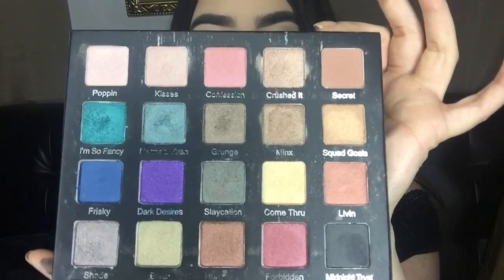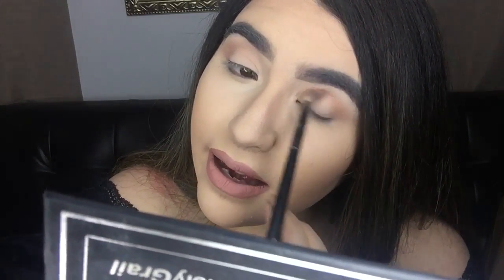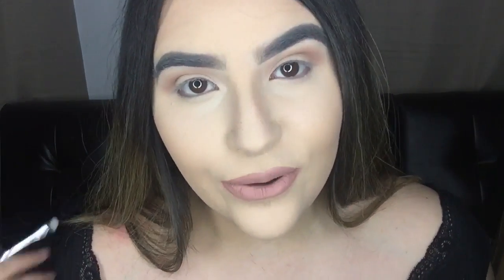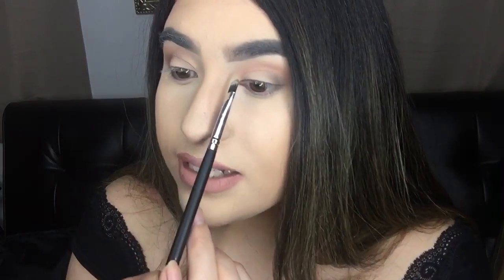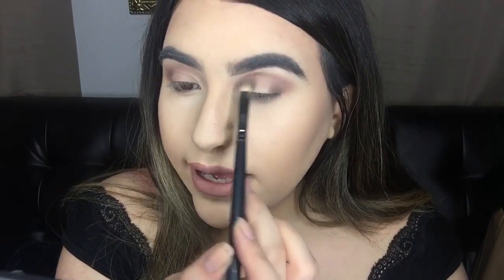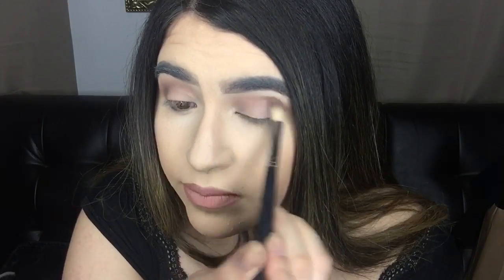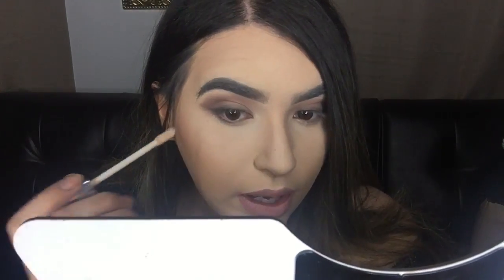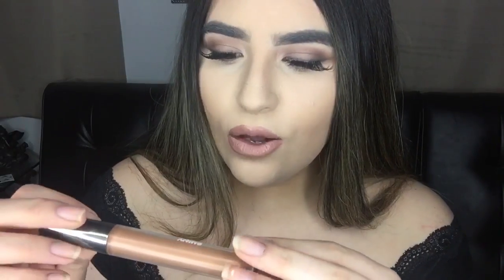Bullshark Get Ready With Me?!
Maybe it is, Maybe it isn't, Maybe it's Maybelline.

Hey loves! So today you get ready with me, only the eyeball portion, because I haven't done any shadow for a bit and I NEEDED to do something about that!